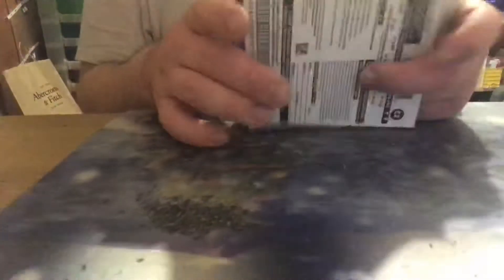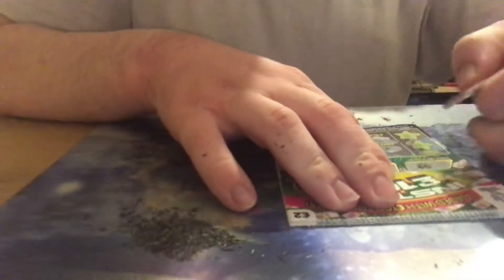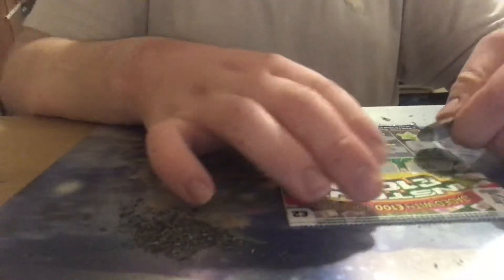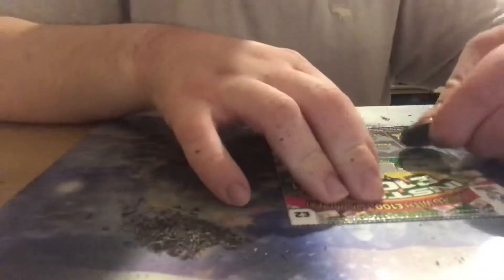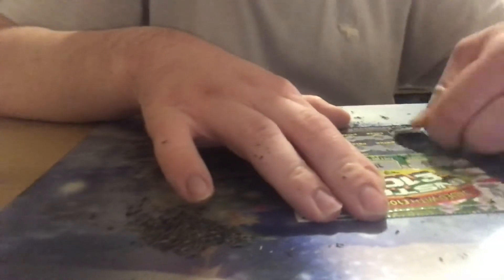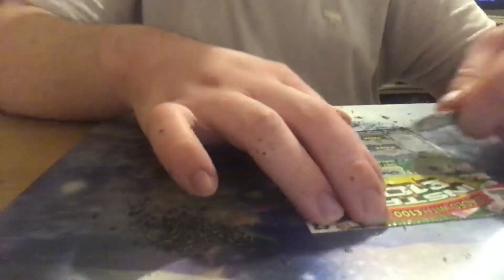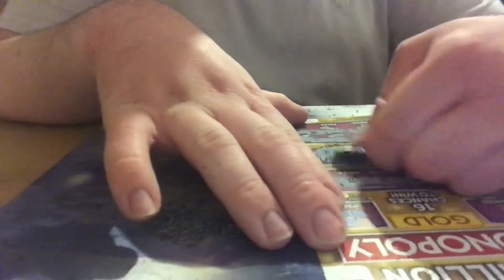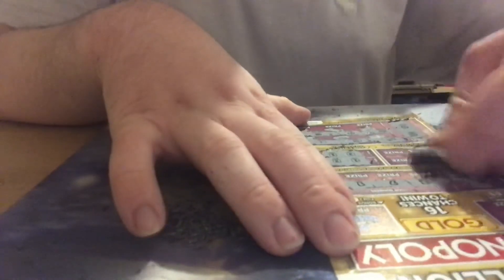This is called scratchcards